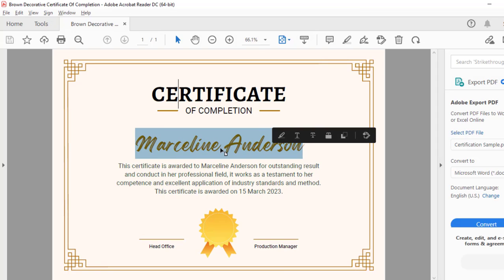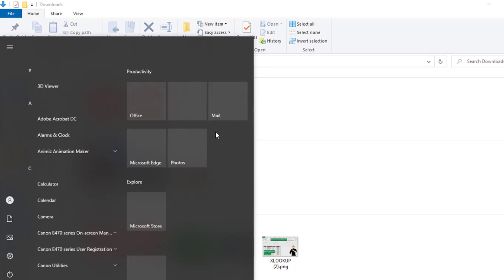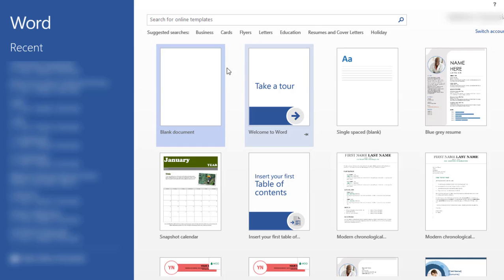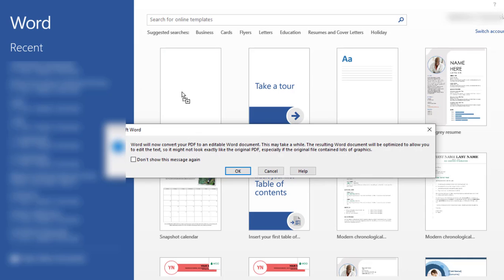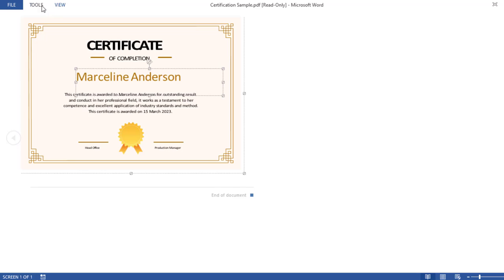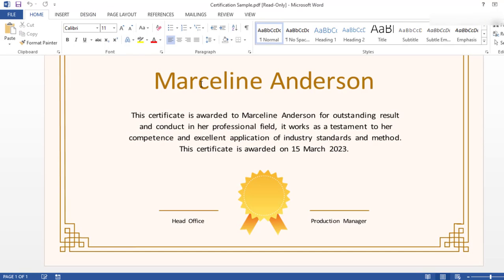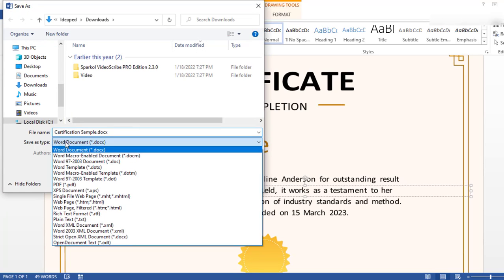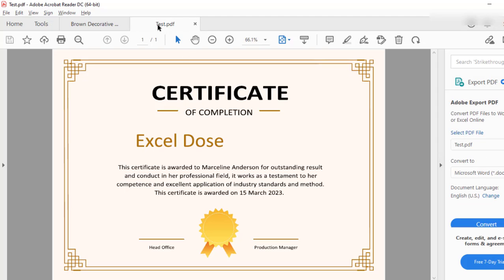Learn How to Edit PDF File Without Any Software | 100% Works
In this video you will learn how to edit any PDF file without using software. This technique 100% works for all system and window or MAC system.

Topics Covered:
how to edit in pdf file in laptop
how to edit a pdf file on mac
how to edit pdf file in pc
how to edit name in pdf file in mobile